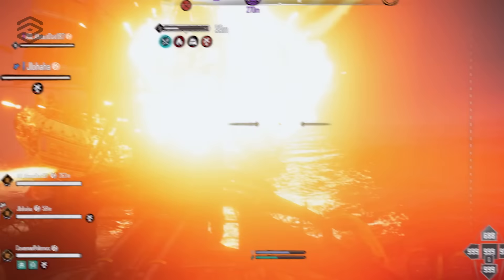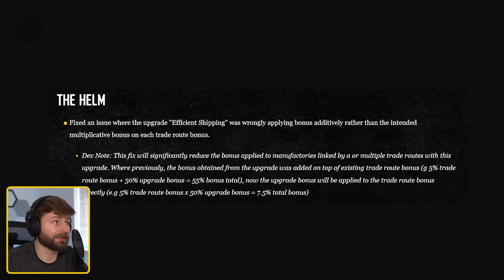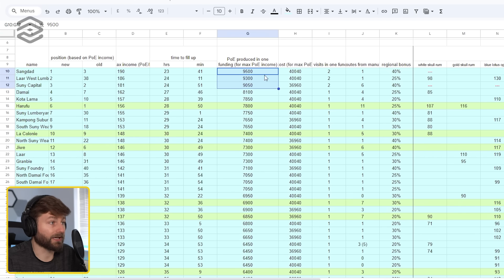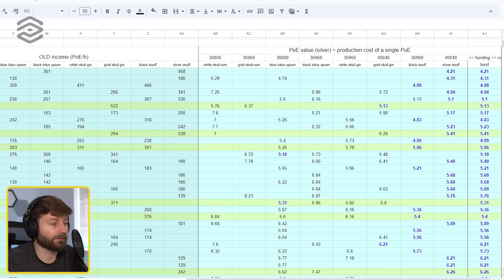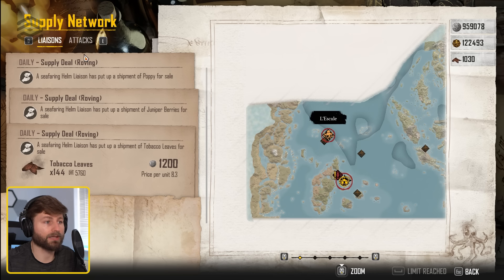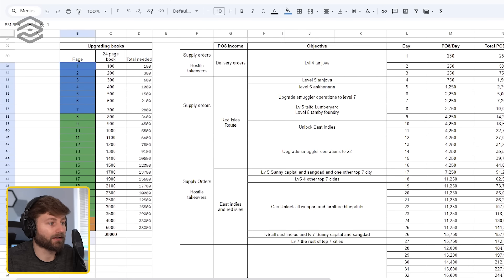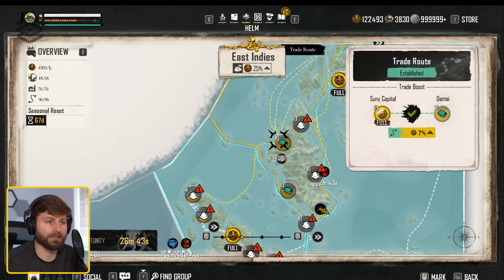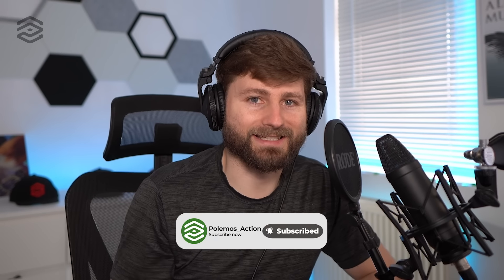Skull and Bones money farming after patch 1.3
Learn the best strategies for skull and bones end game. Including the best routes, factories, tips, and tricks to earn silver and pieces of 8.

00:00 Intro
00:55  Patch 1.3 Changes
06:55 Goals
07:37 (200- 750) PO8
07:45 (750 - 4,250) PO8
9:57 Open 1st Region
10:58 (4,250 - 11,250) PO8
12:31 Unlocking Helm Blueprints and Furniture